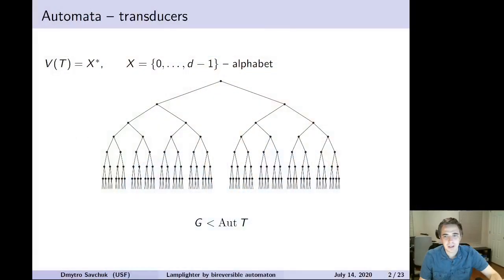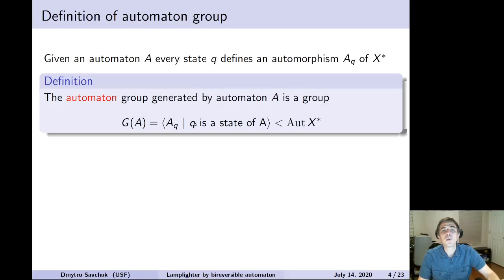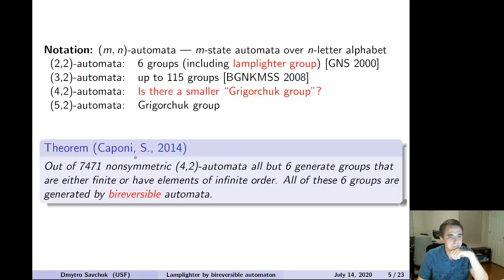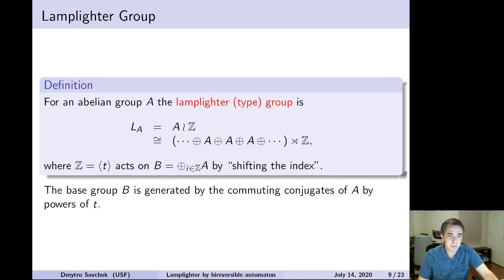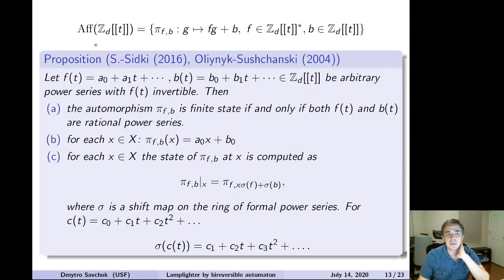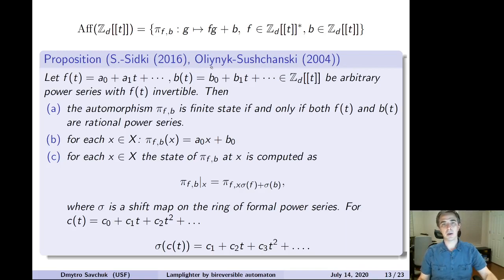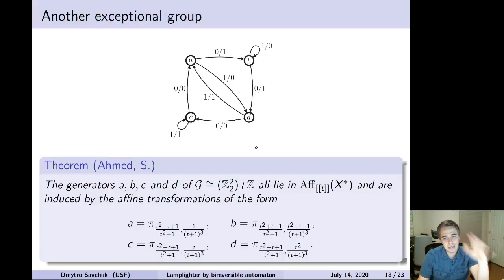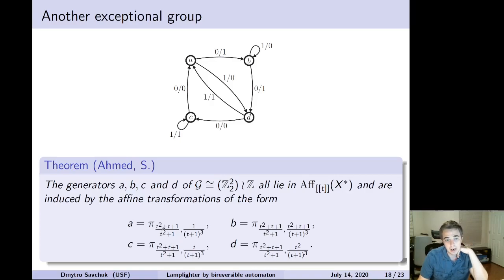Dmytro Savchuk, The lamplighter group of rank two generated by a bireversible automaton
Invited Talk by Professor Dmytro Savchuk (University of South Florida, Tampa, USA) at the conference dedicated to the 60th anniversary of the algebra department of Kyiv University (July 14-17, 2020)